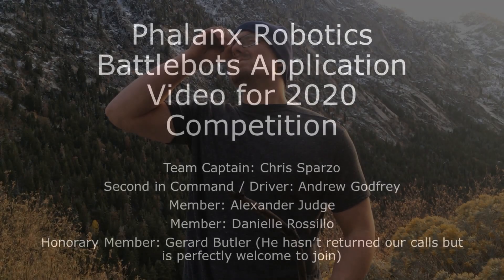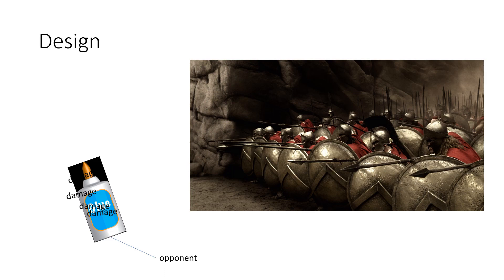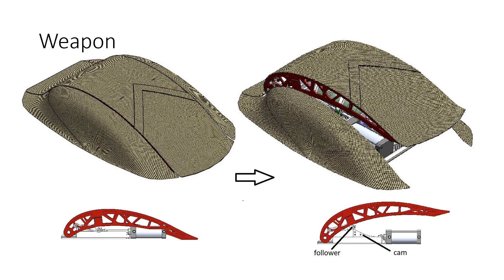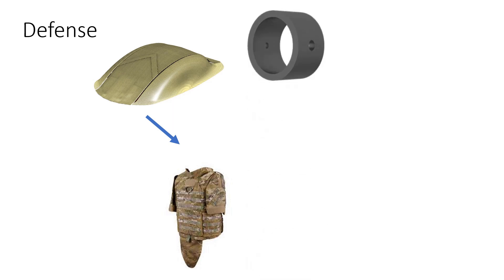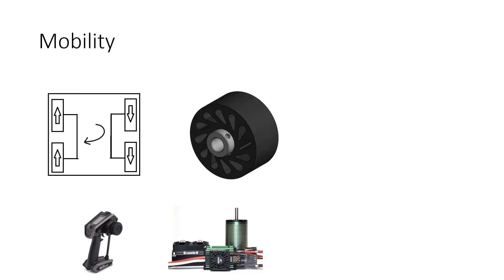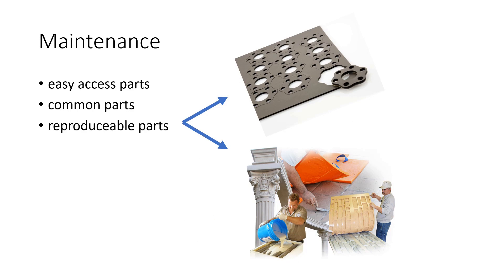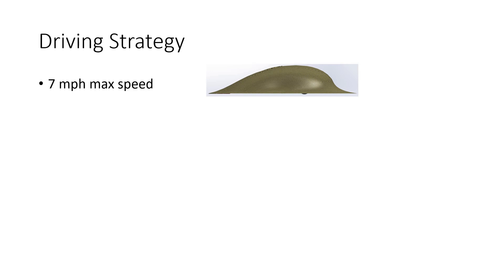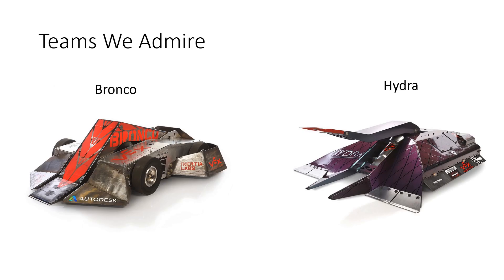BattleBots 2020 Submission: Aegis by Phalanx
A video presenting our team and bot.